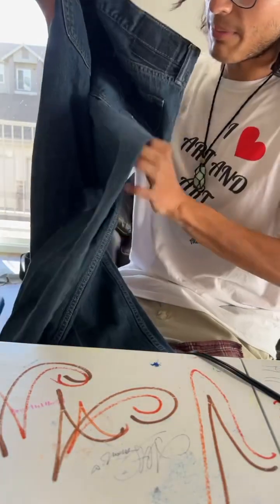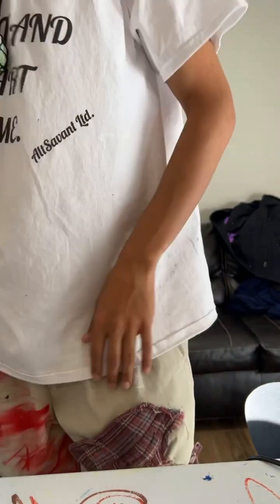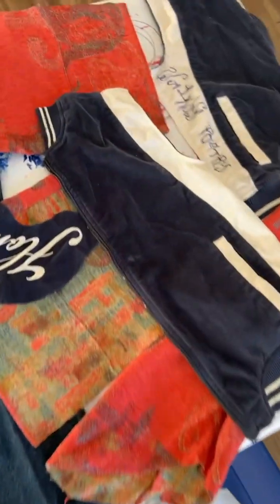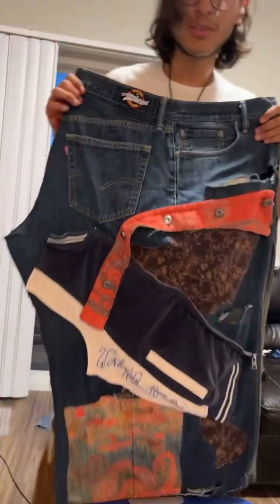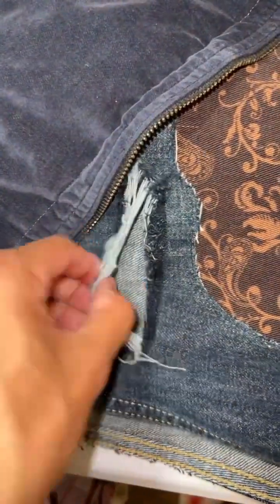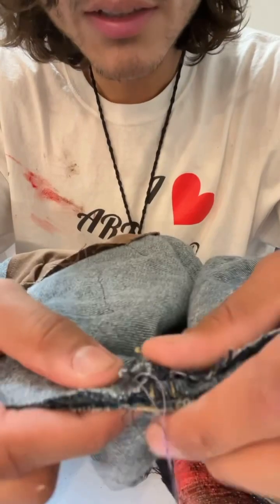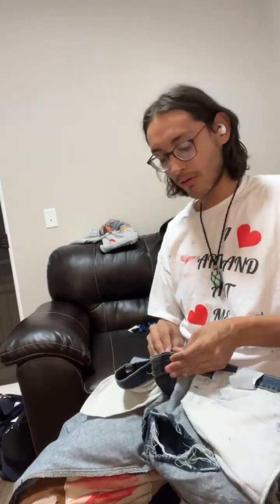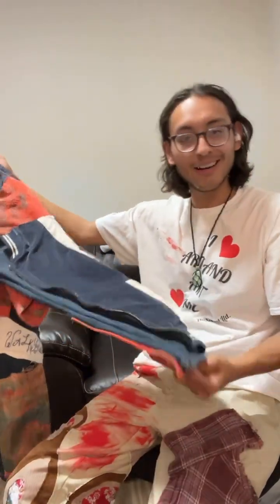Custom Streetwear AltSavant Jeans (brief walk through/tutorial)